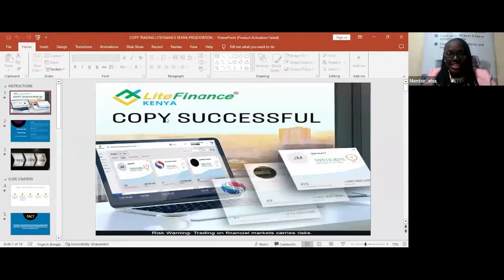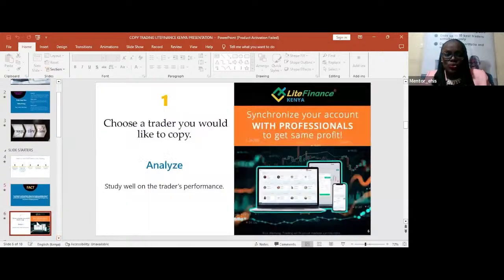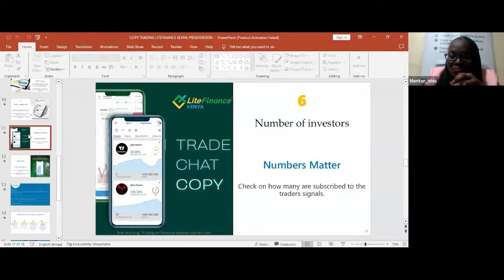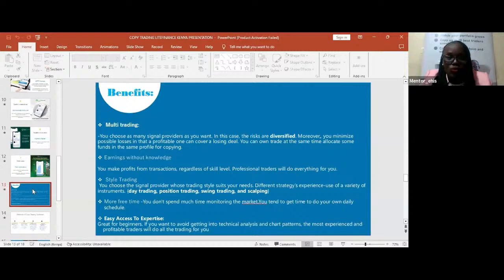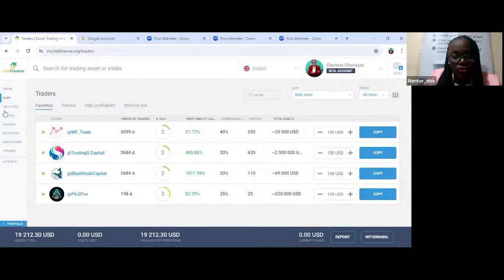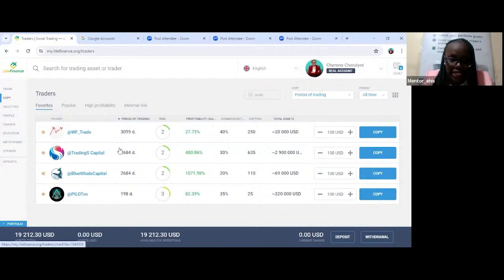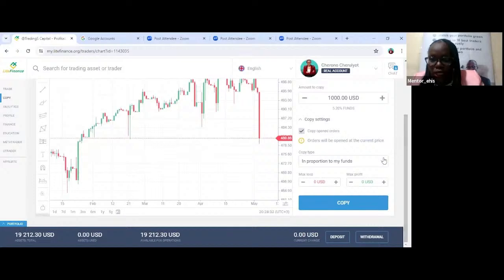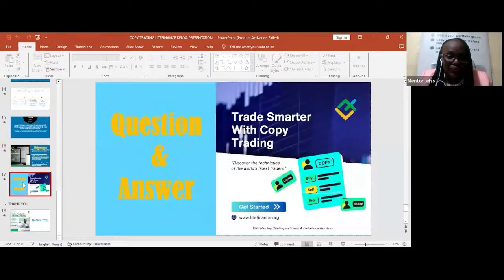Introduction to Copy Trading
In this stream you'll learn more about types of Copy Trading, how to use and choose them!